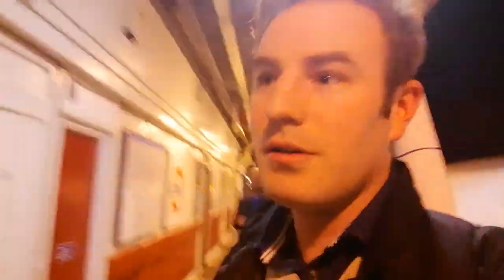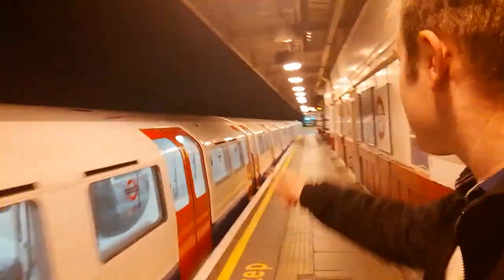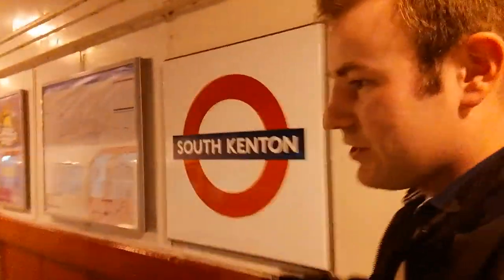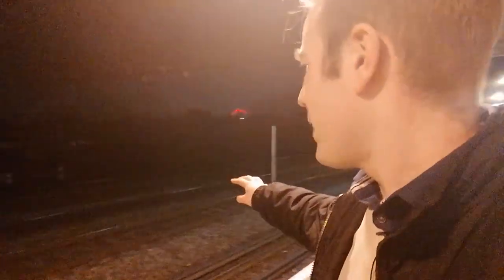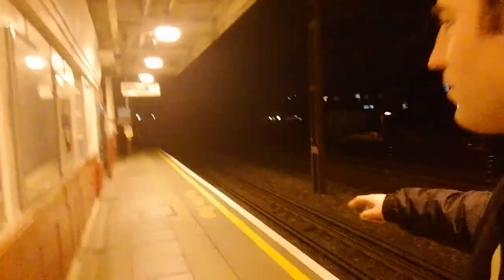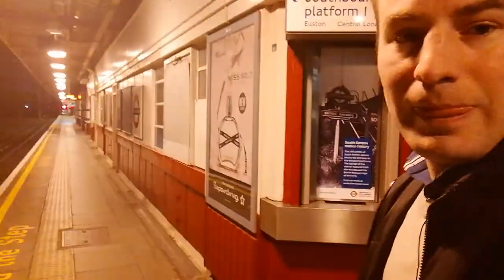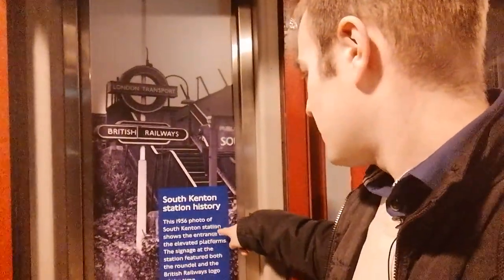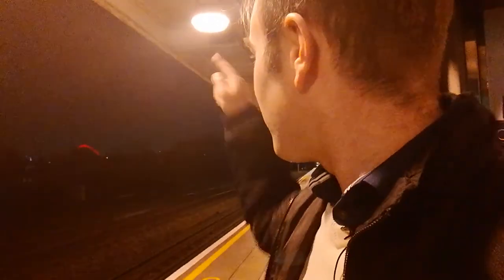Barrierless London Underground Station Number 5. South Kenton on the Bakerloo Line!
Barrierless London Underground Station Number 5.

South Kenton Station, with Wembley Stadium in the background and a Virgin Trains Voyager speeding through!

South Kenton is on the Bakerloo Line and is also served by London Overground class 378s on the DC services from London Euston to Watford Junction.